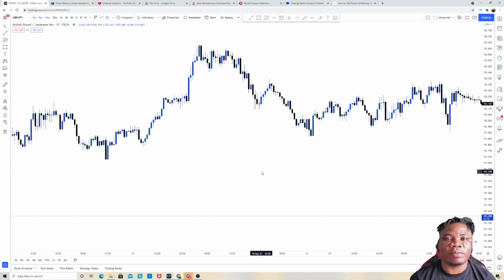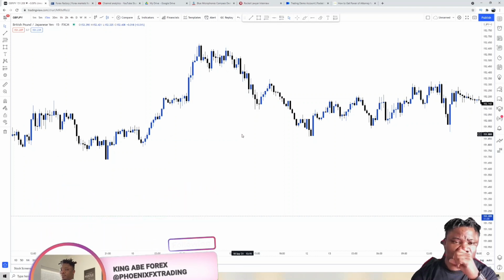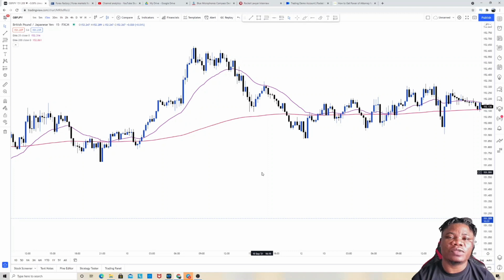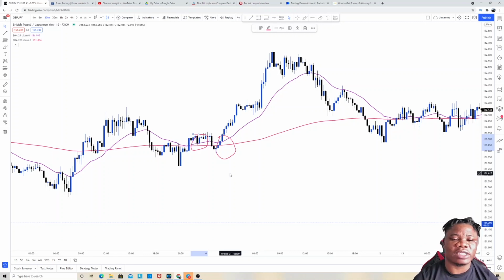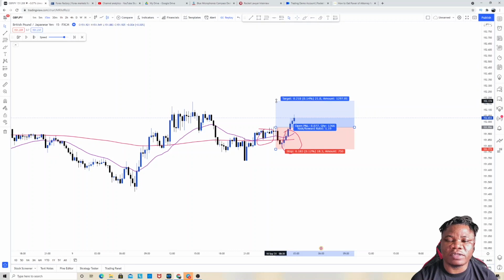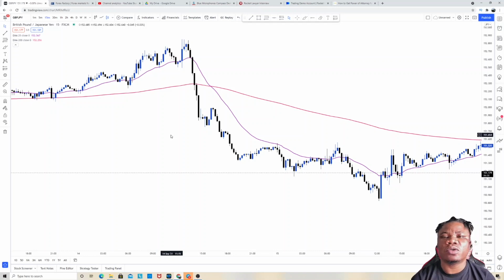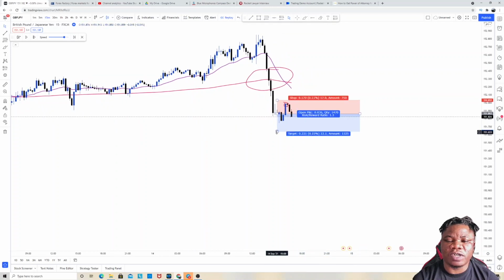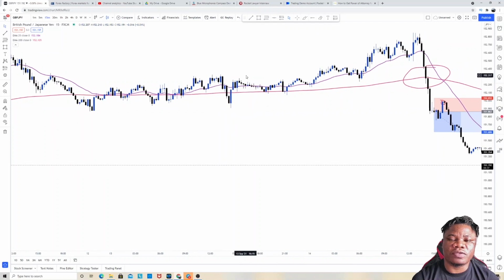Amazing 15 Minute Forex Scalping Trading Strategy For Day Trading Forex! (PHOENIX FX)